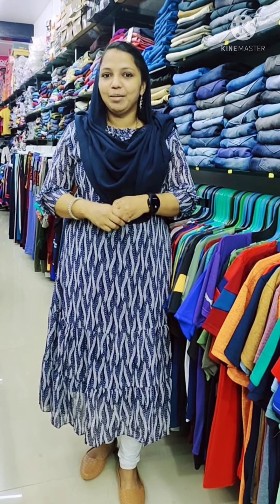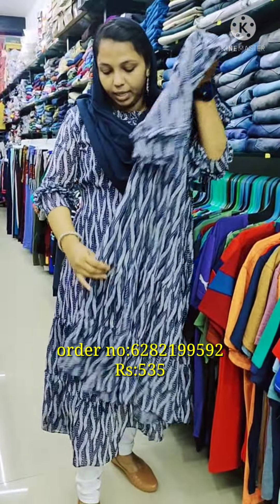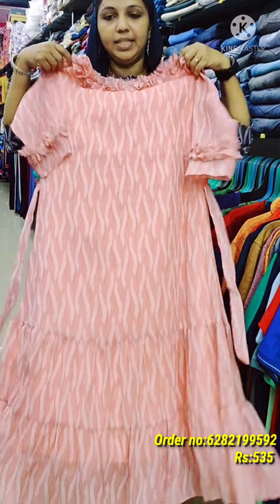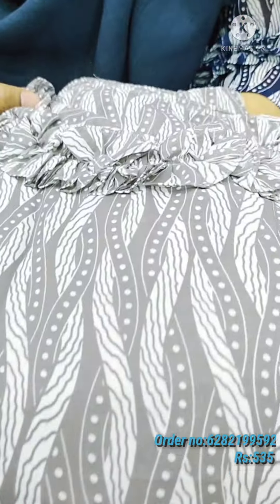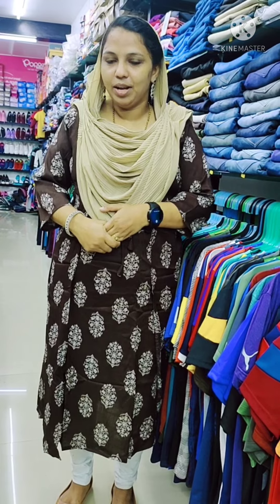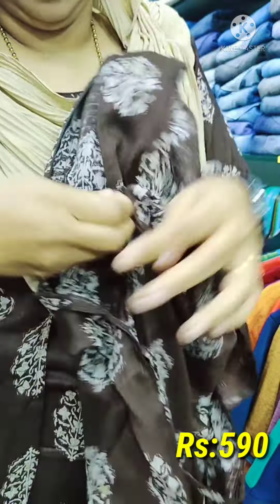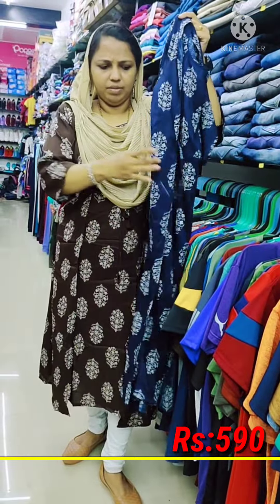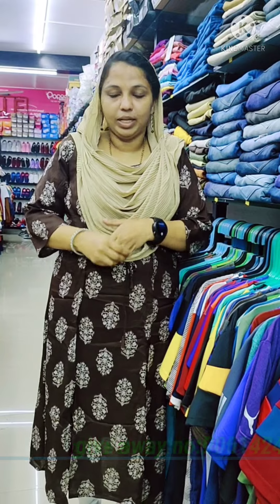ഇത്രയും വിലക്കുറവിൽ georget top and feeding top 😱 don't miss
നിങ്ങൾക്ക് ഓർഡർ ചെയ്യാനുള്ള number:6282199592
(ഇഷ്ടമുള്ള ടോപിൻ്റ് സ്ക്രീൻ ഷോർട്ട് ഞങ്ങളുടെ ഓർഡർ ചെയ്യാനുള്ള നമ്പറിൽ അയച്ച് തരിക .ഞങ്ങളുടെ exicutives ഉടനെ reply തരുന്നതാണ്)